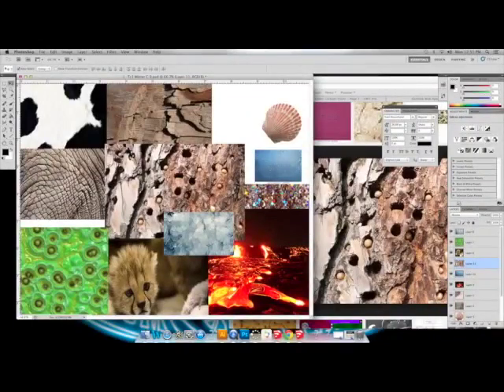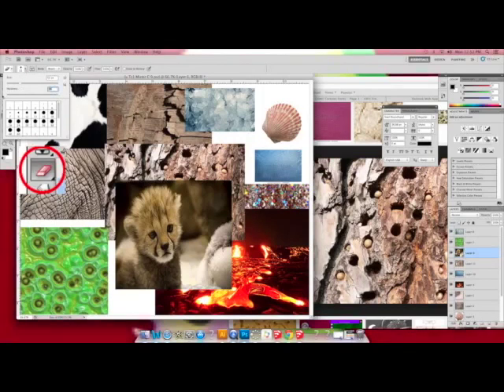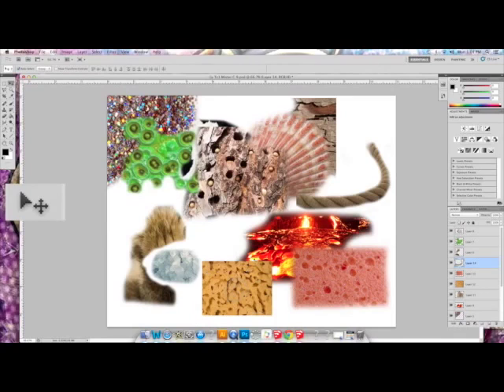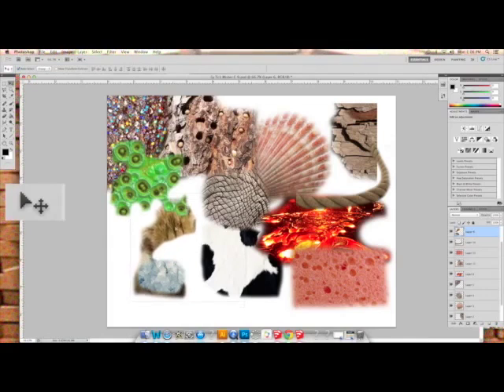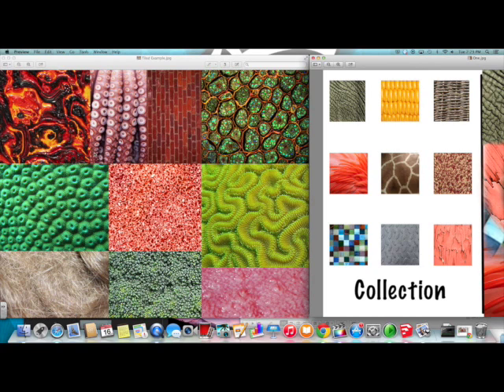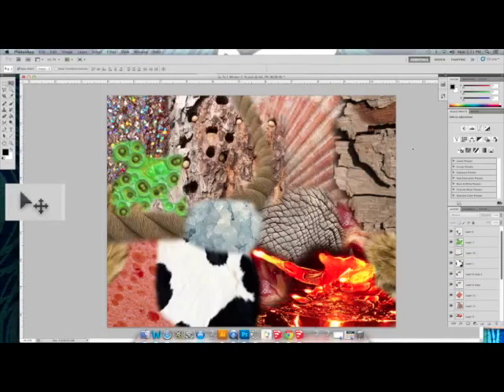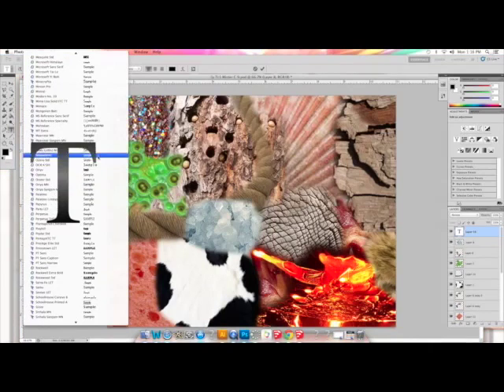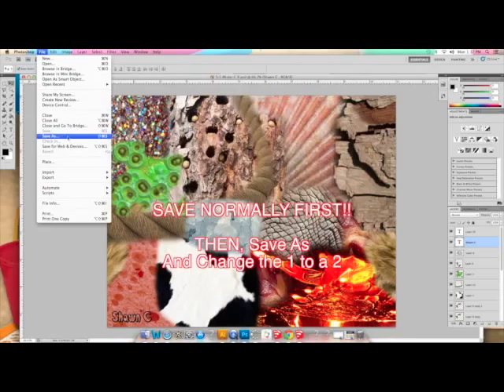HS Patriots Texture Collage 2 TC NEW (Bolger)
:55 How to remove non-textured areas with soft eraser
2:19 How to Auto Select with your Move Tool
3:42 Making the SHAPE of each Texture Different & creating MOVEMENT in Composition
4:18 Moving Layers above or below other Layers
5:00 Turning Rectangles to Create composition as opposed to a collection of Tiles
6:50 Directing your viewer by using textures to "Point" them in a direction
8:12 "Signing" your work for display